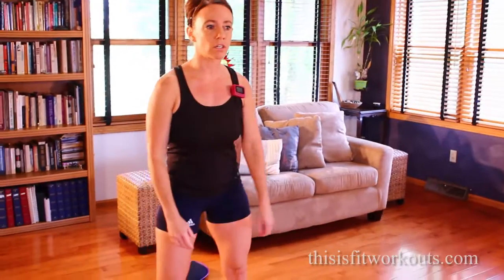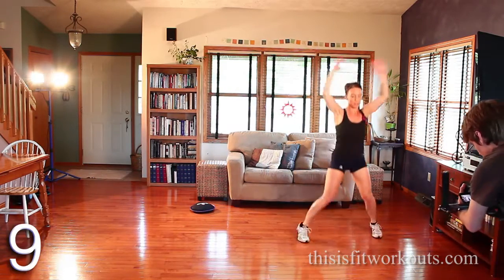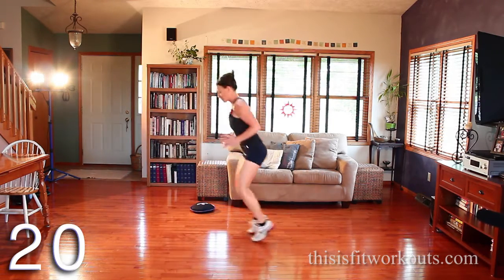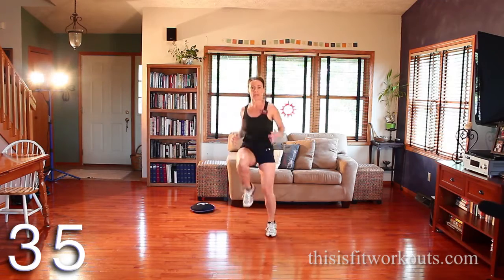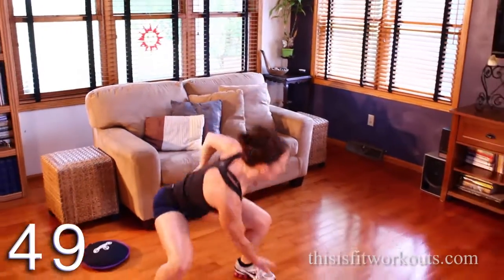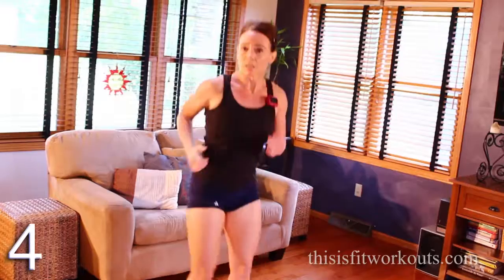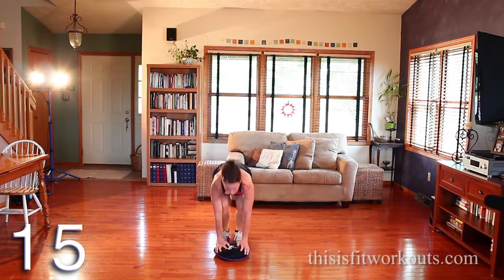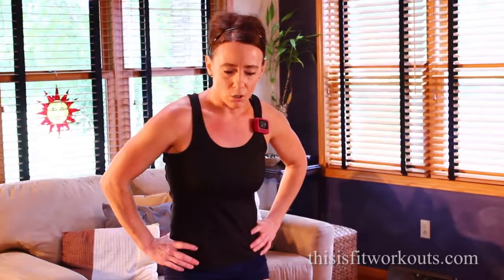Melt Fat with this At-Home All-Cardio HiiT Quickie!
Have a Quickie -- Get Fit!

Ohhhhh BABY - we're gonna get a WORKOUT!
This all-cardio HiiT workout is sure to get your heart pounding, sweat pouring, and legs burning!

Shuffle Jacks
Broad Jump Burpees
High-Knee Jog + Football Fast Feet
Plyo Squats with a Twist
Toe Tap Jog + Mountain Climbers

As if five exercises aren't enough, I threw some wicked combos in there to RAMP THINGS UP.

Give yourself a pep talk before this one.

5 exercises, 1-3 rounds.
Set your interval timers for 50 seconds exercise, 10 seconds rest.

Ready for a Quickie?  RAWR.

I like you. Do you like me?